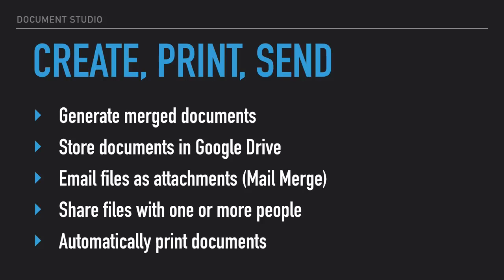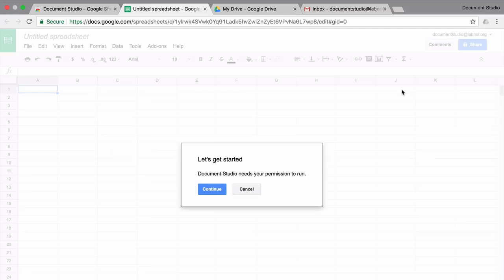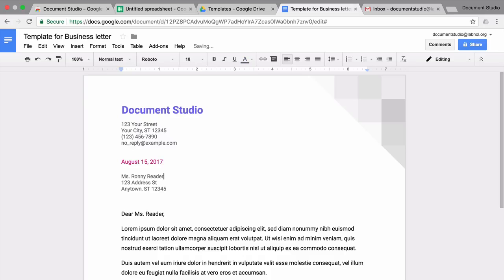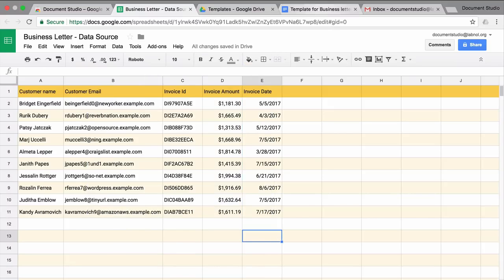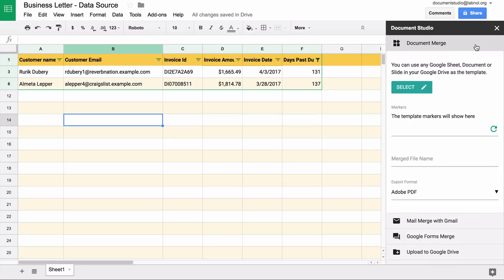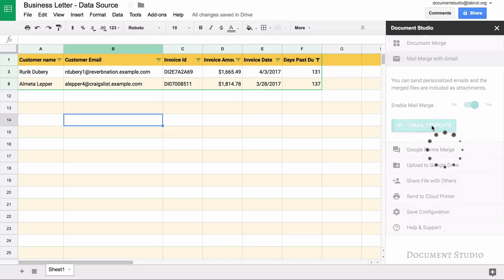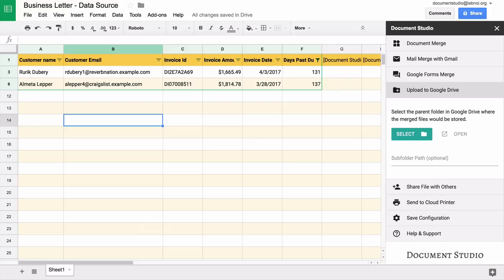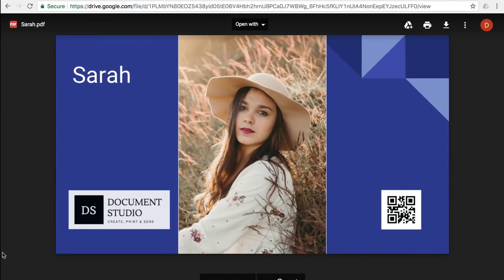Create Merge Documents with Google Sheets or Google Forms